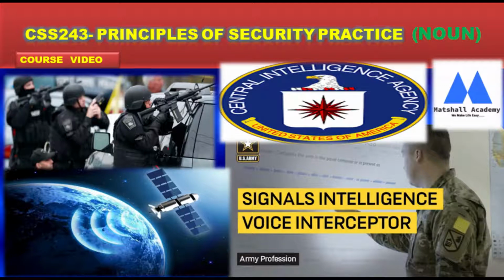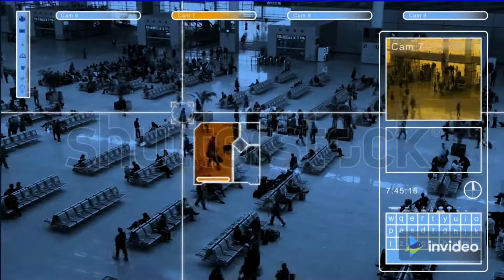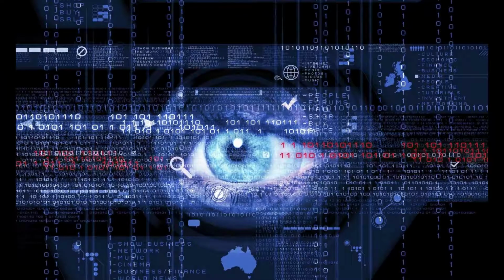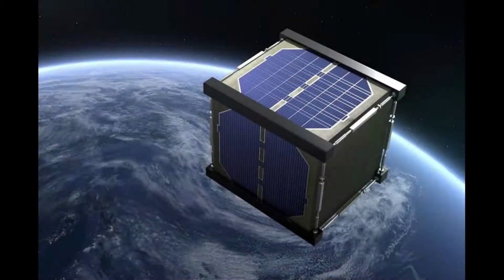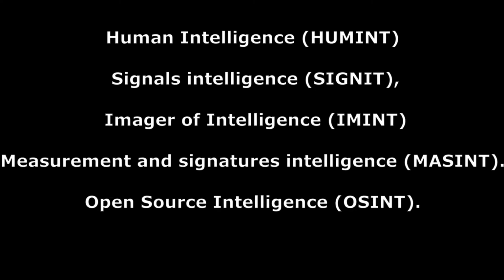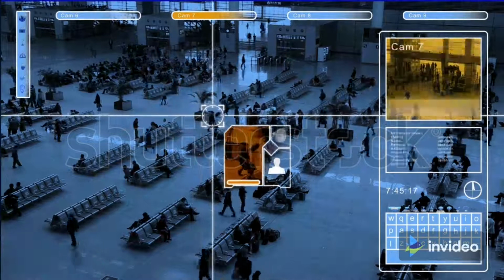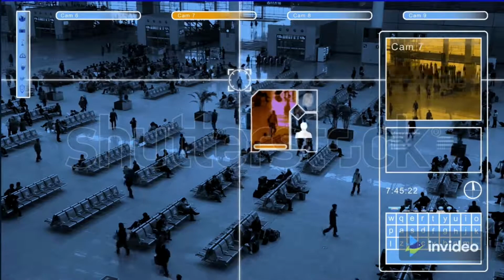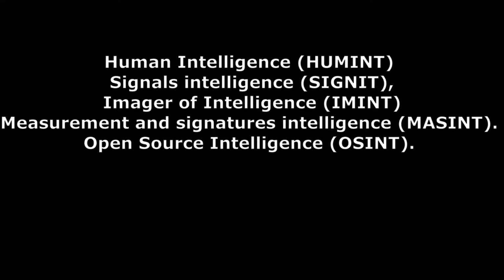CSS243 LESSON 1 video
CSS243 LESSON 1 PRINCIPLES OF SECURITY PRACTICE (NOUN)